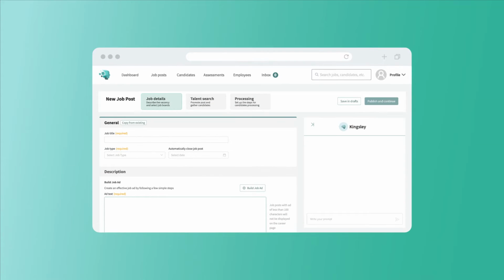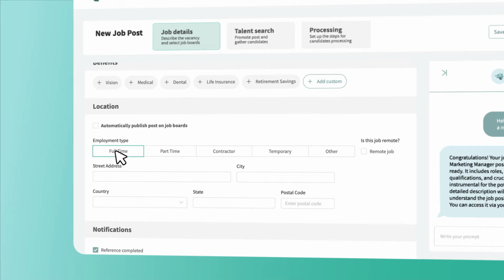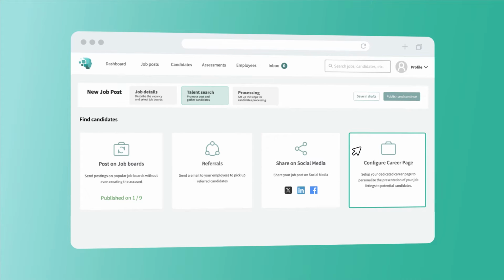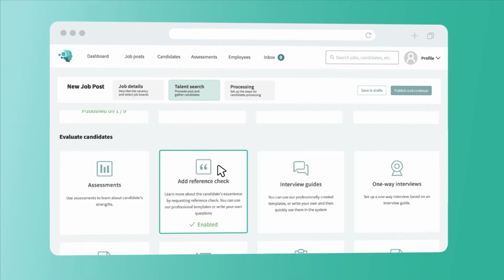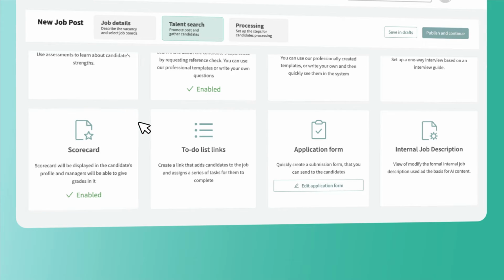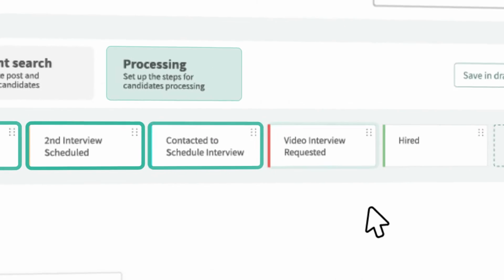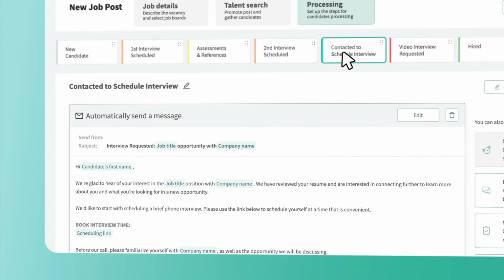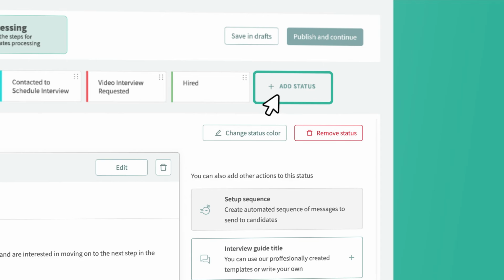Welcome Discovered ATS Tutorial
Welcome to our tutorial video! If you're new here, this guide is designed to help you get started and make the most out of our platform. In this video, we'll walk you through the essential features and functionalities that our service offers. We'll provide step-by-step instructions on how to navigate the interface, customize your settings, and utilize our key tools to enhance your experience. Whether you're looking to streamline your workflow, increase productivity, or just explore new options, this tutorial has everything you need to get set up and moving forward. So, grab a cup of coffee, settle in, and let's begin your journey to becoming a proficient user!

Timestamps:
00:00

Discovered Hiring helps business leaders hire Top Performers since 1980.
We are a Performance Hiring Software company that helps businesses with optimizing their hiring process using pre-employment assessments, best-recruiting practices, interview techniques, and advanced software to find the best employees.

(HASHTAGS)